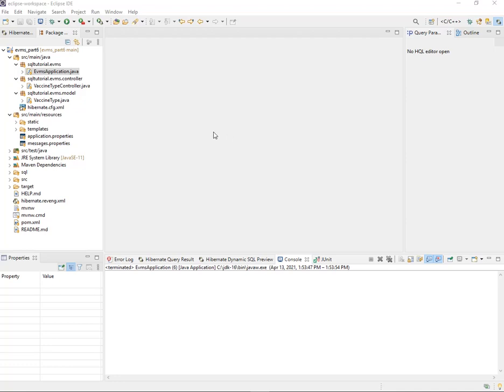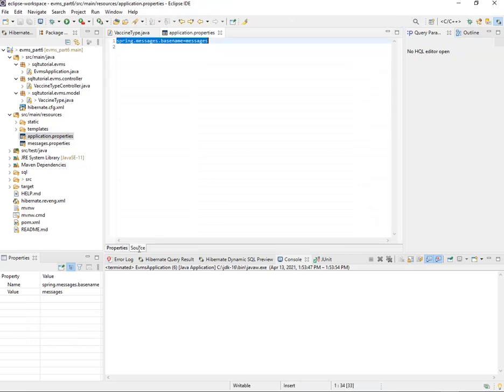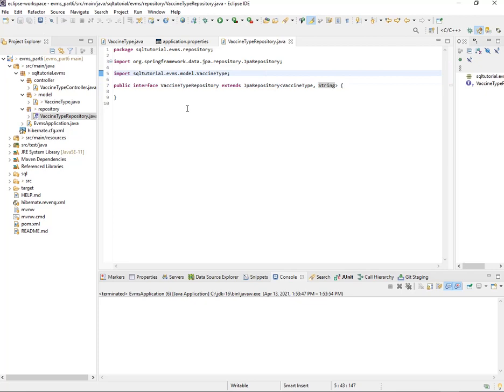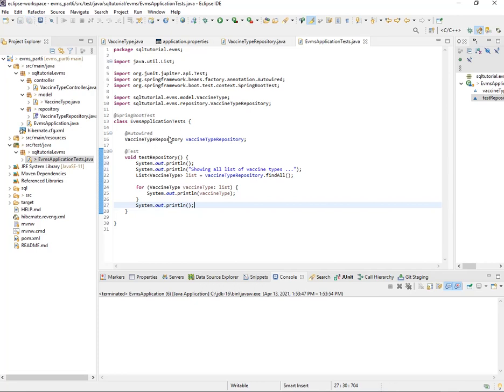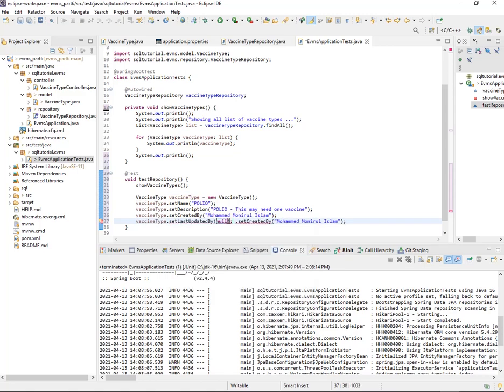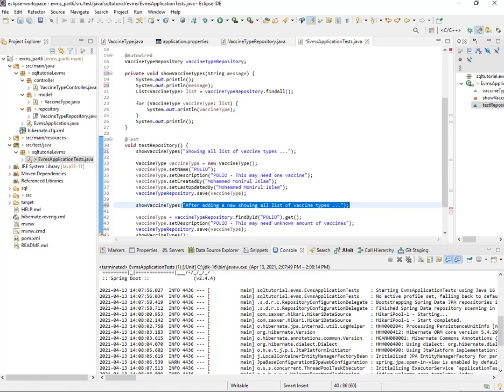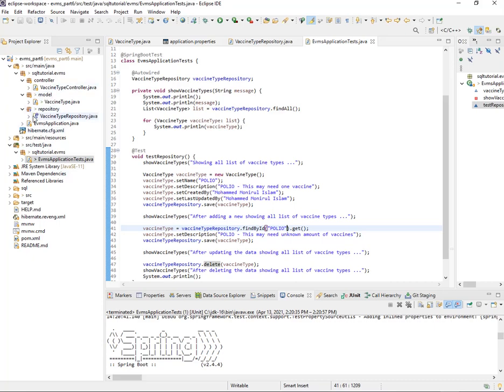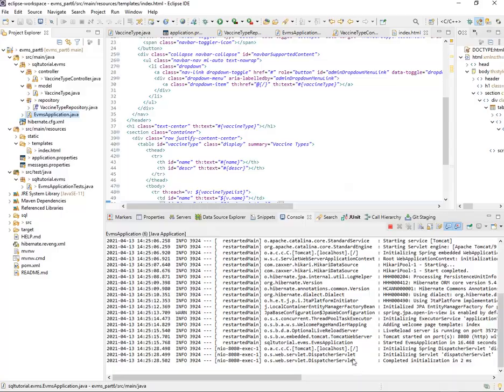Java SQL Tutorial: Employee Vaccine Management System (Part 6)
Video Description:
Java SQL Tutorial:  Employee Vaccine Management System.  Part 6 of the Essential Tutorial Series to test evms Vaccine Type Object Relational Mapping (ORM) using SpringBootTest and junit.  Also update the existing vaccine type tabular list to retrieve data from the MySQL database.